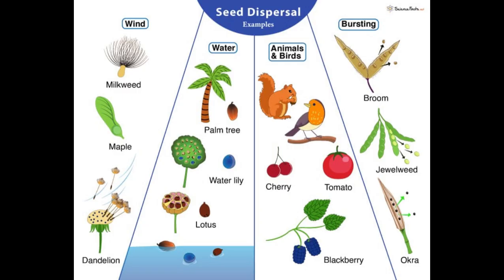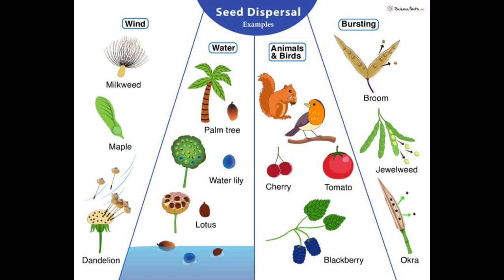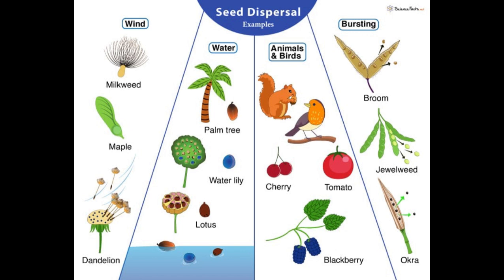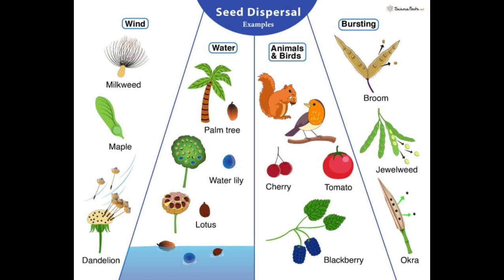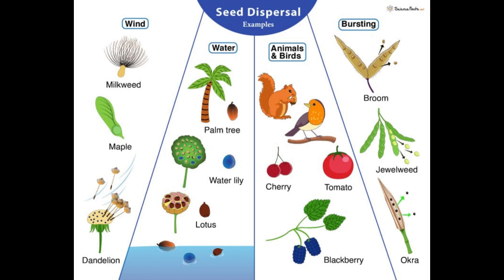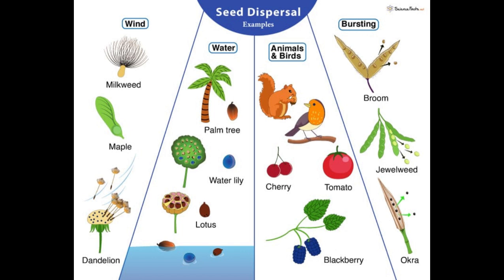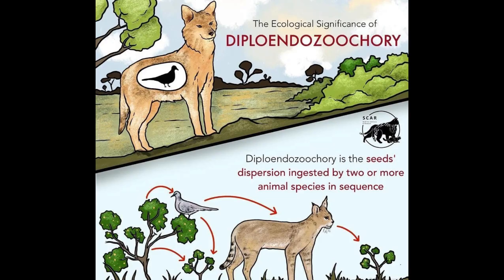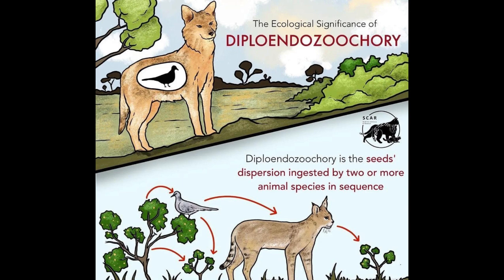Seed Dispersal, Learning Biology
Penyebaran Benih dan Signifikasi Ekologisnya